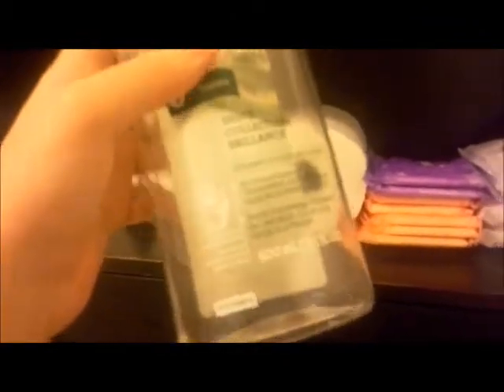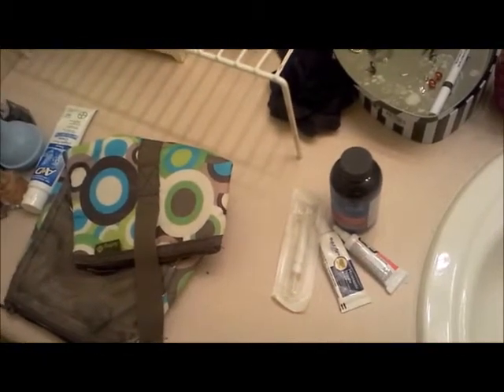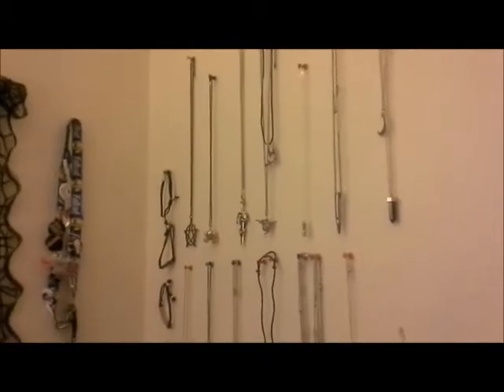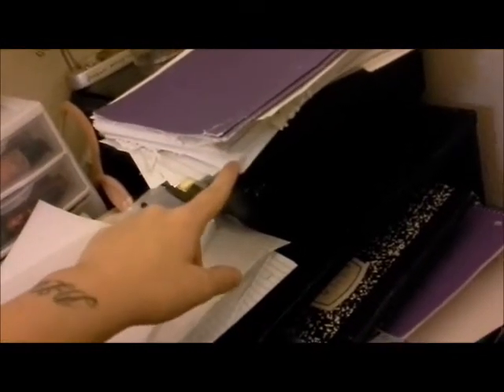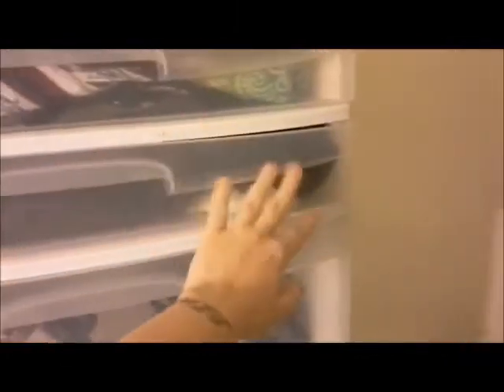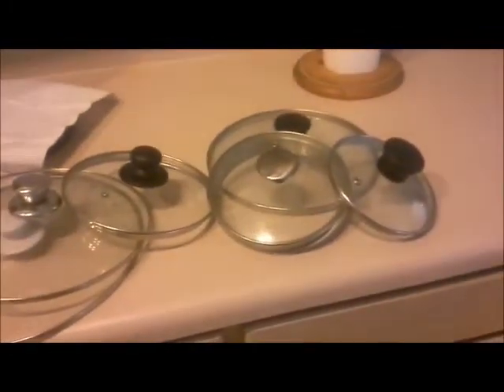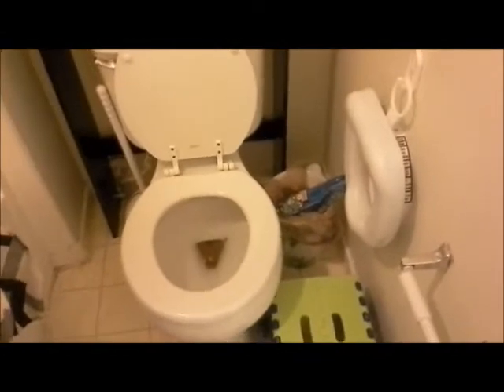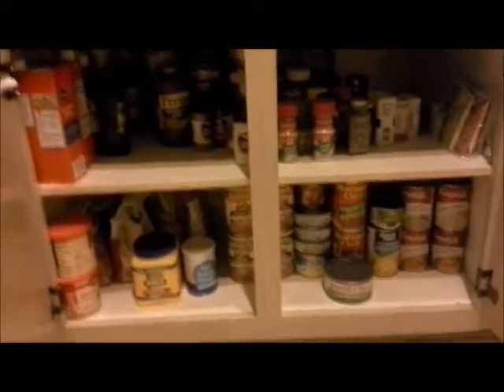Becoming Minimalist! (January Maintenance!)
I'm sorry this is so long :/ The footage was originally beyond an hour, so this is way better than it would have been. I tend to be long winded, and talk too much. This video is pretty boring for most of you, and I apologize but it felt necessary! I hope next weeks video is better :)